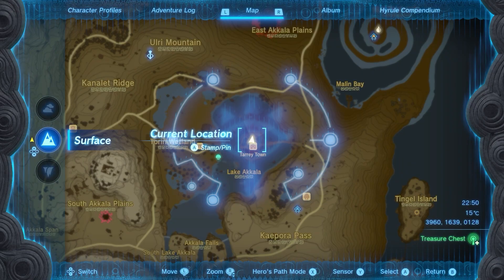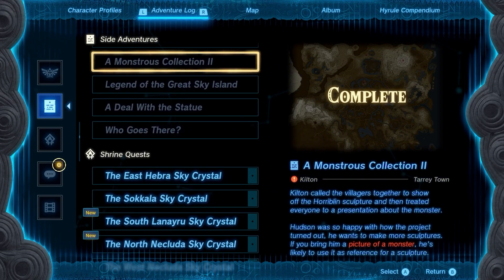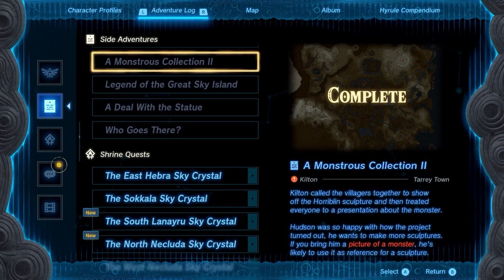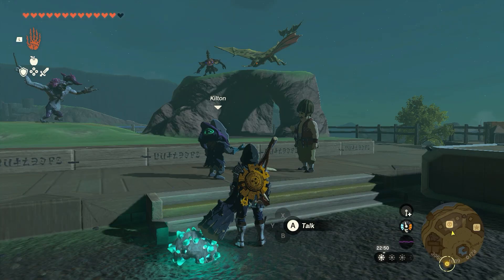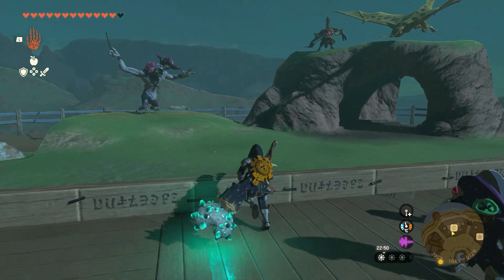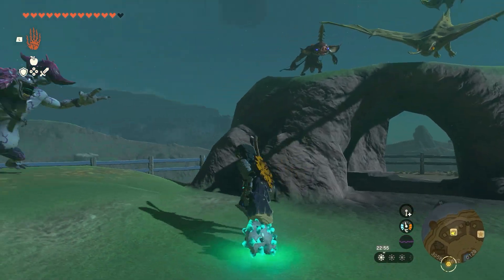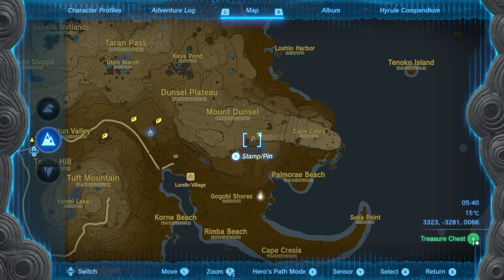Where To Find A Horriblin For Monstrous Collection In Zelda Tears Of The Kingdom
In this guide we explain where to find a Horriblin so you can complete A Monstrous Collection II quest.